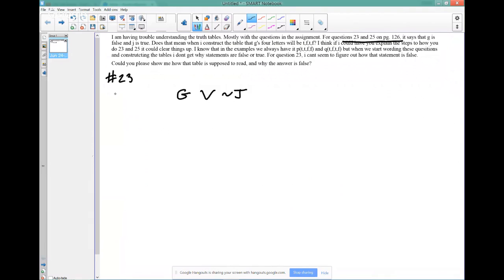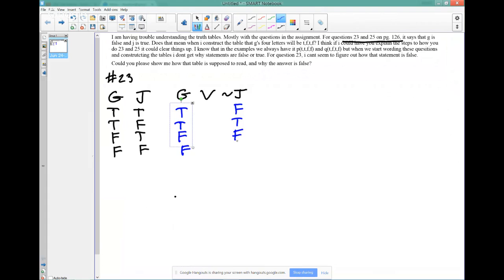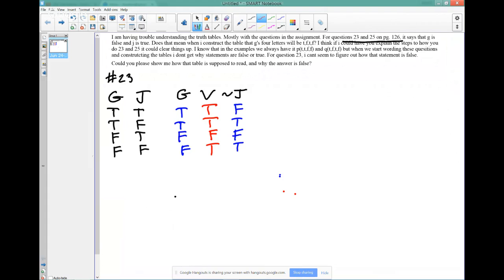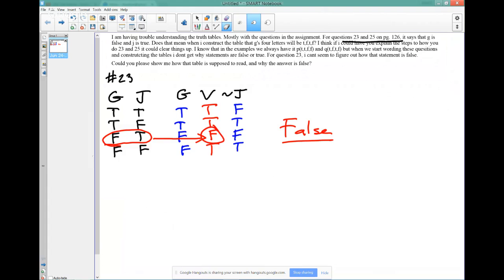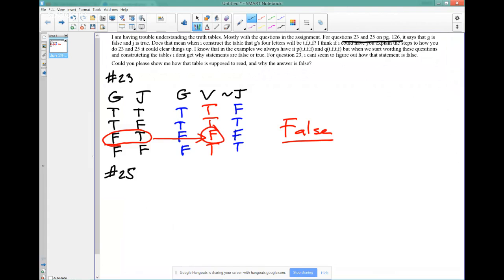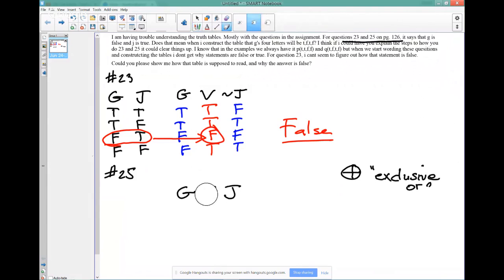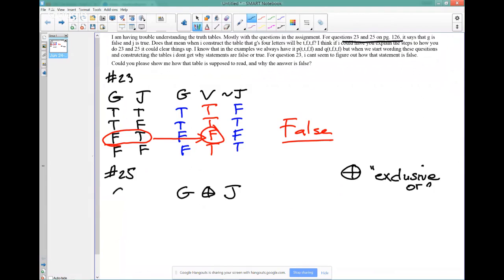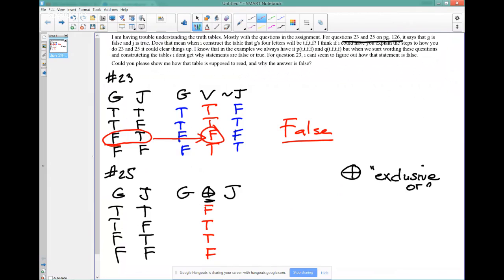WLC AGS MAT 116: Questions on 3.2